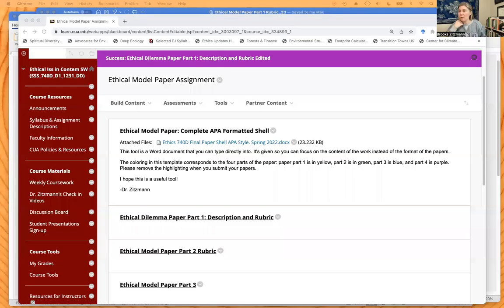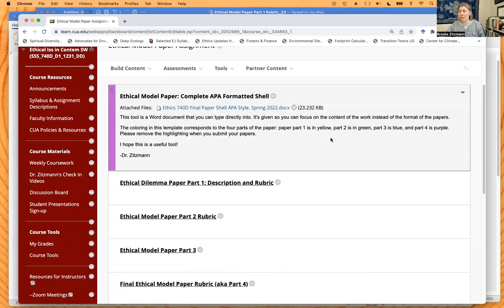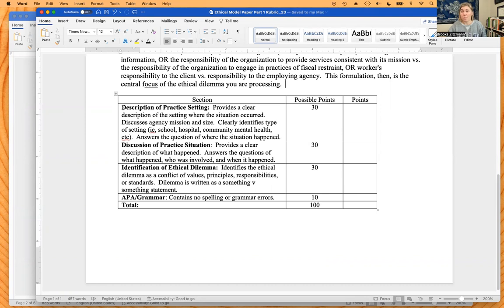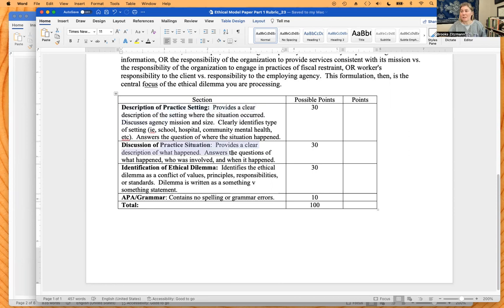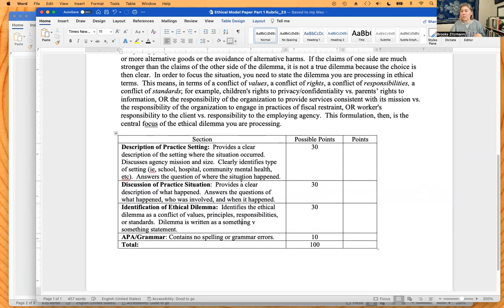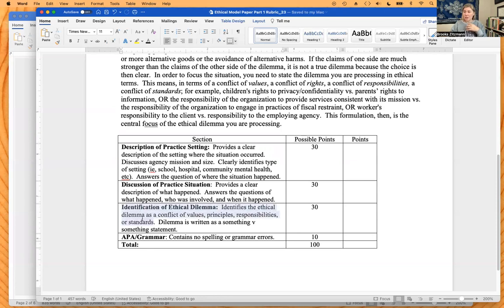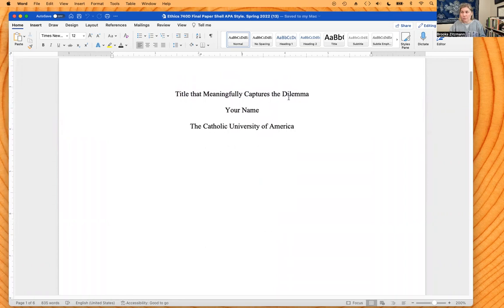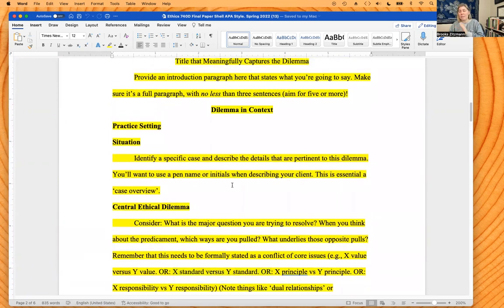Dr. Z describes the prompt for week 3's discussion board on a dilemma and describes paper part 1.